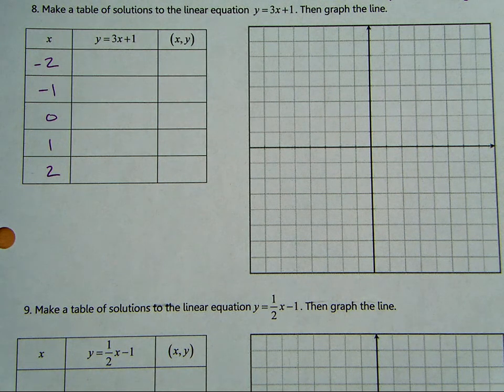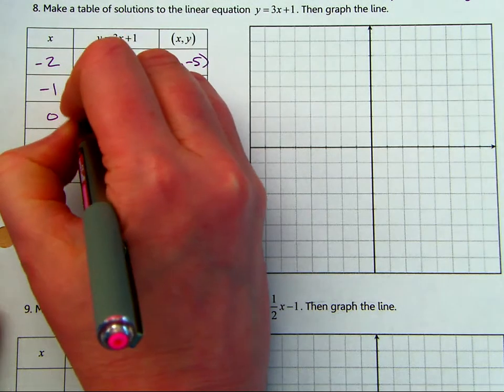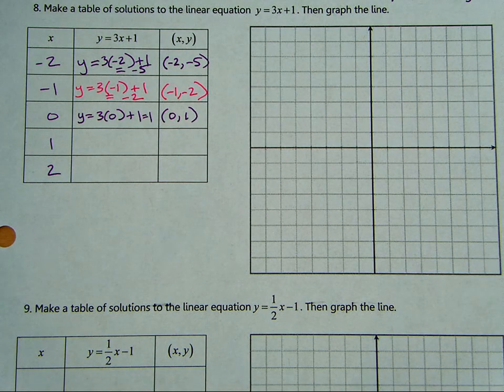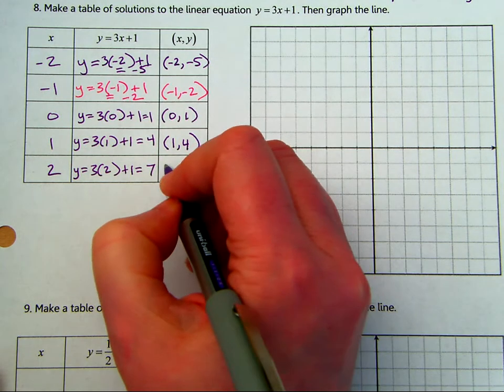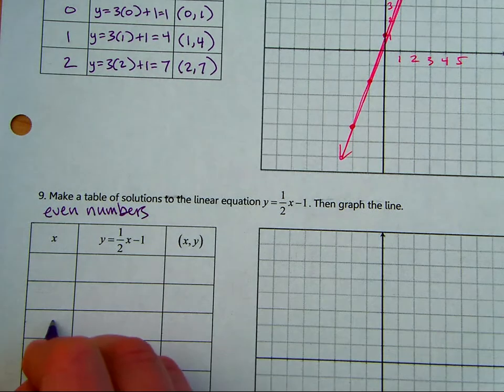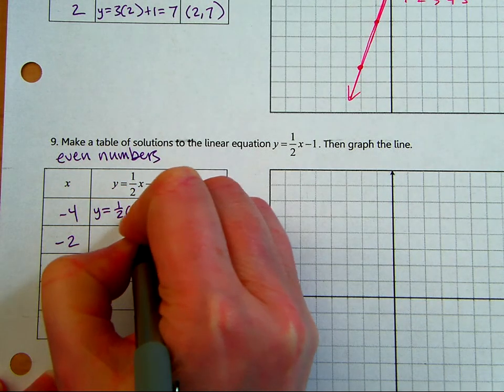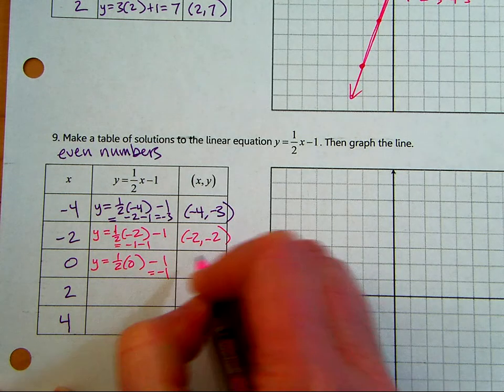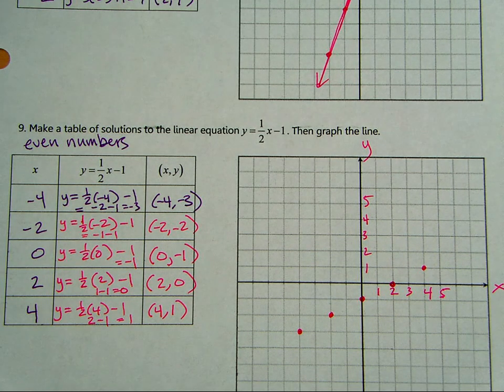Math 60 4.2b Graph a Linear Equation Using a Table